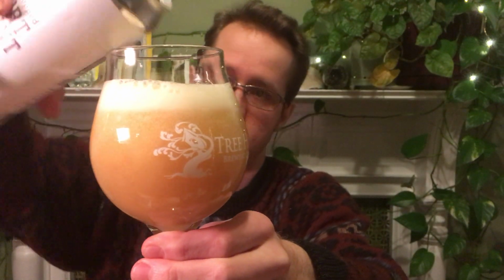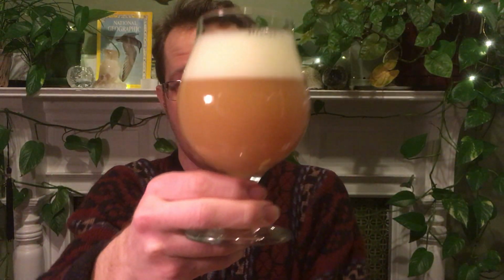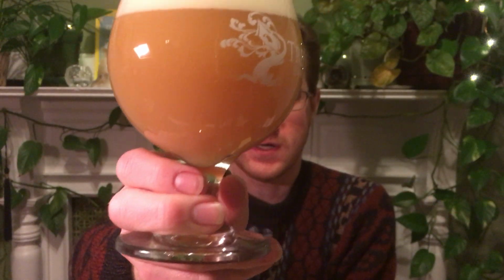Trillium DDH Fort Point Pale Ale